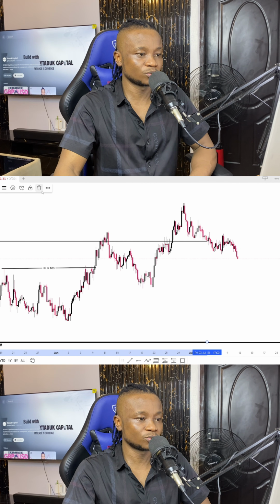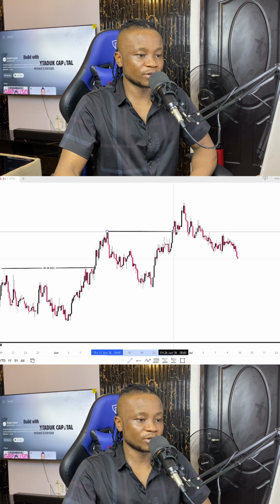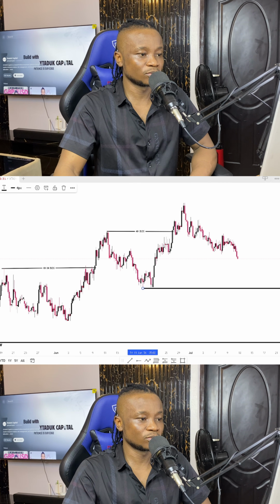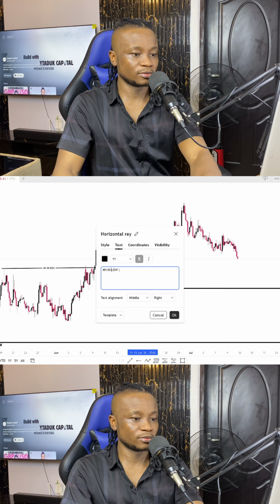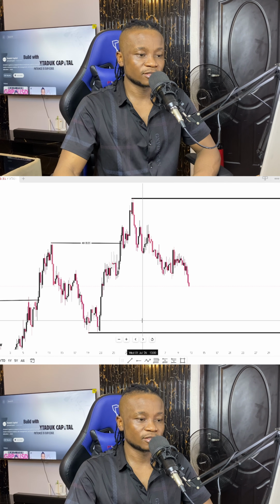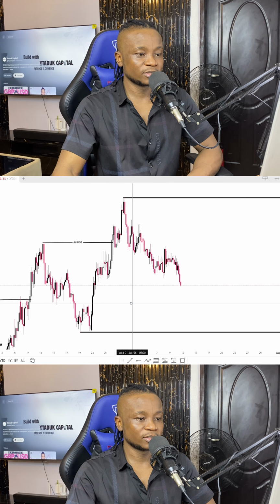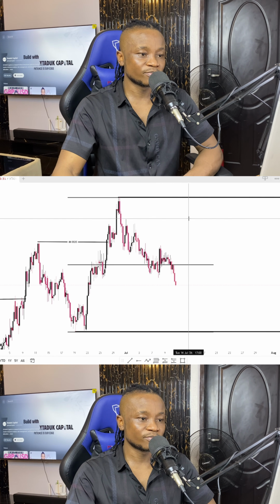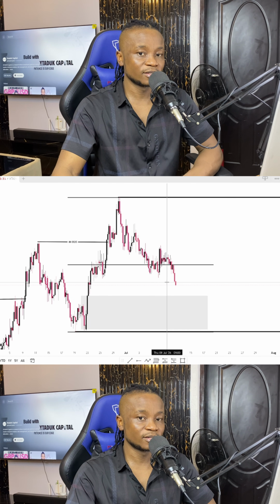EURAUD ANALYSIS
This is a clip from Xtaduk Capital weekly forex analysis.

See the full video on our channel.

This content is provided for educational and informational purposes only and should not be considered investment advice, financial advice, or a solicitation to invest.